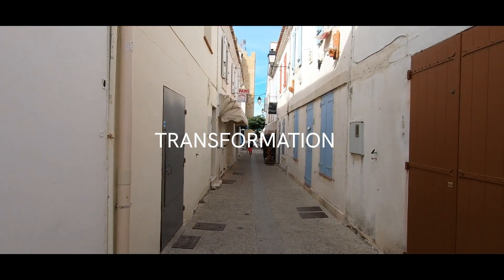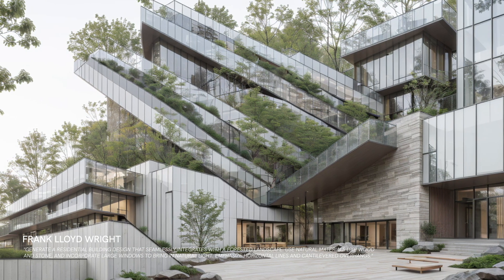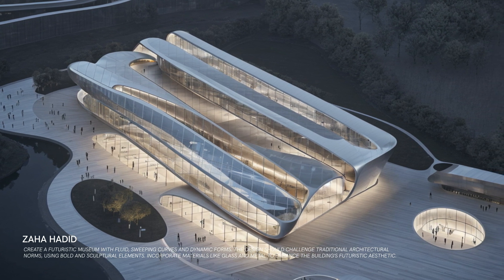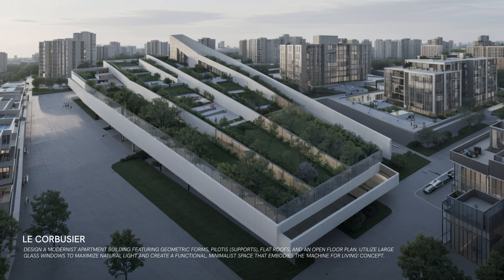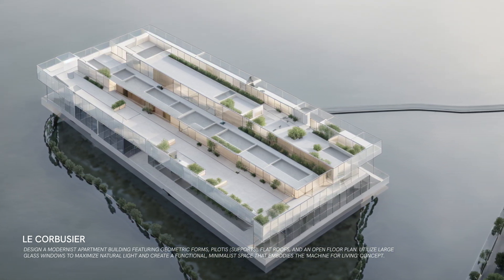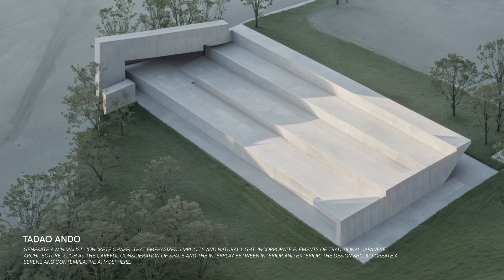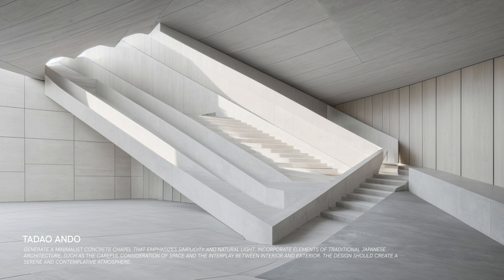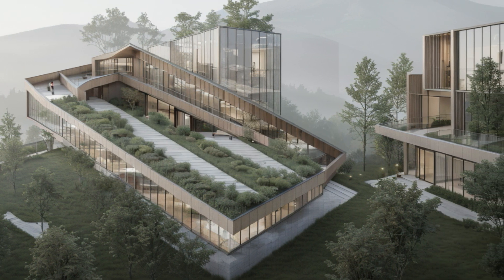AI Creates Stunning Architectural Designs from Photos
Discover how AI transforms a simple photo into stunning architectural designs inspired by some of the world's most renowned architects! Watch as we explore the creative possibilities with designs by Frank Lloyd Wright, Zaha Hadid, Le Corbusier, Frank Gehry, and Tadao Ando.

In this video:

Frank Lloyd Wright's organic architecture blending with nature.
Zaha Hadid's futuristic museums with fluid curves.
Le Corbusier's functional modernist apartments.
Frank Gehry's innovative cultural centers.
Tadao Ando's serene minimalist chapels.
Join us on this fascinating AI-driven journey and see the magic of transforming a simple photo into architectural wonders.

💬 Tell us your favorite design in the comments below!